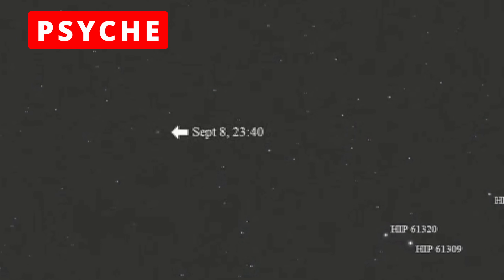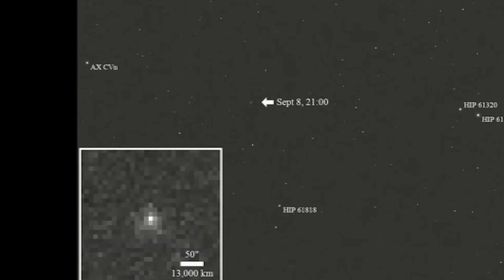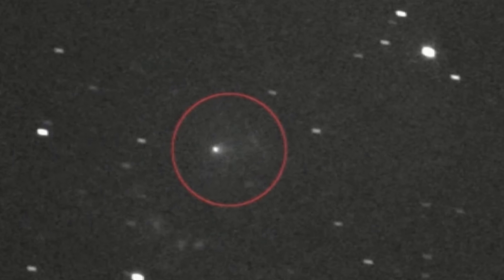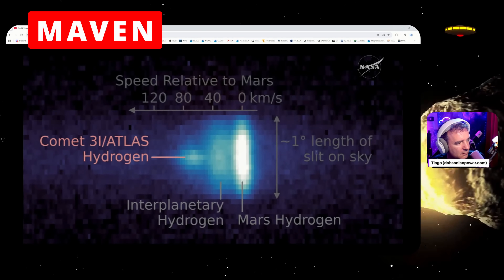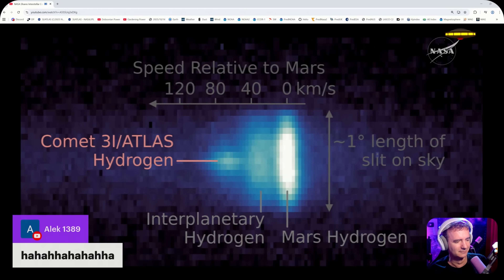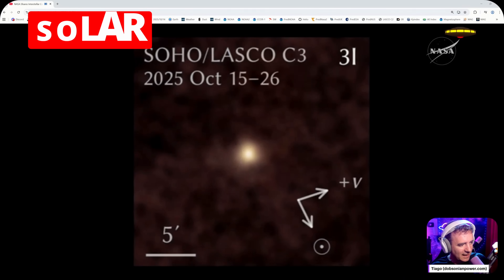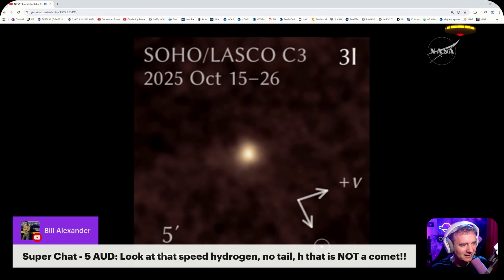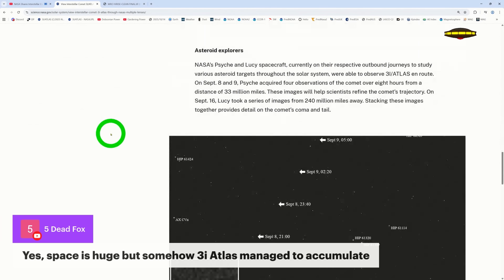NEW 3I/ATLAS NASA PICTURES ARE DISTURBING!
Summary with highly zoomed pictures from different NASA cameras of the interstellar object 3I/ATLAS just released.